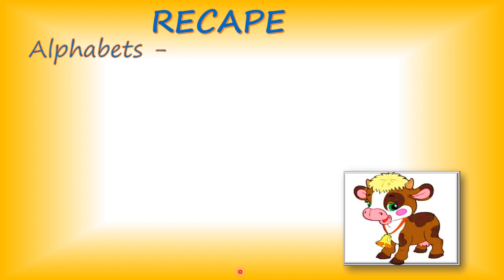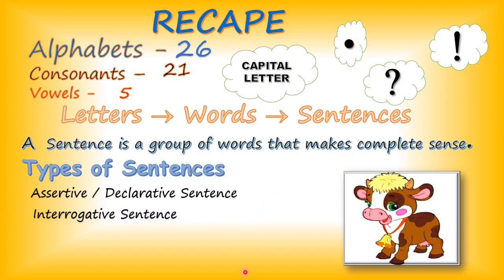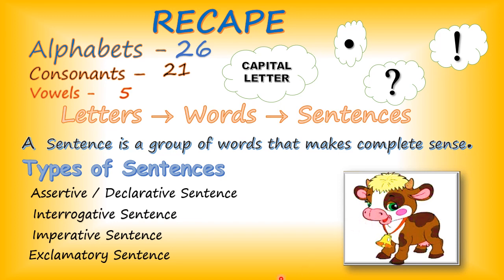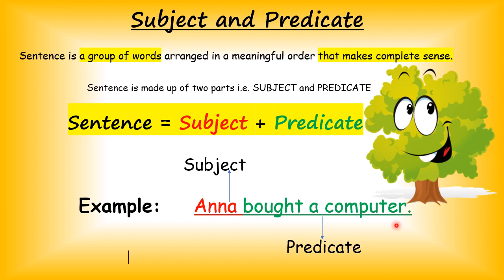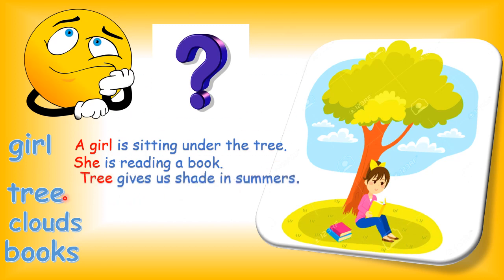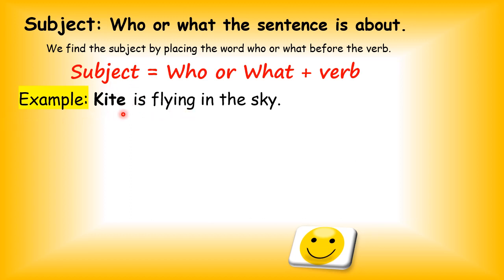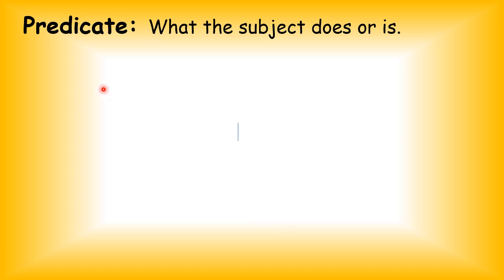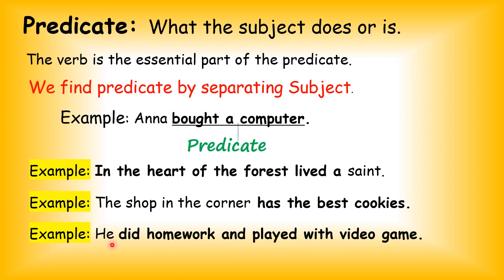Subject and Predicate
Chapter - 2
English Language